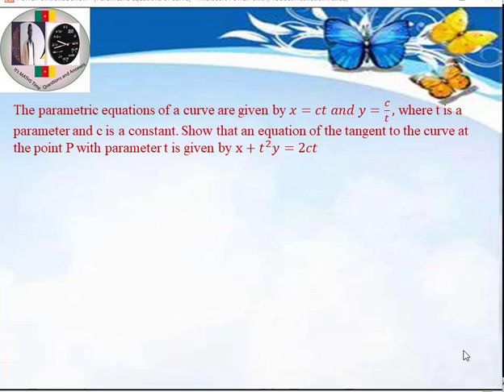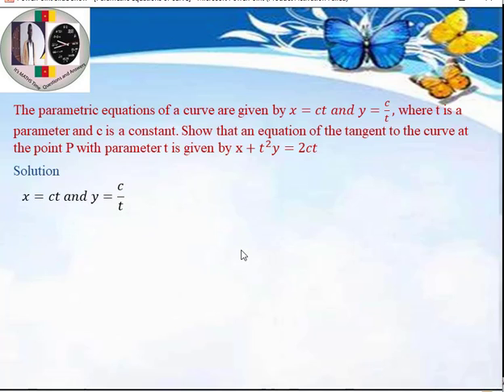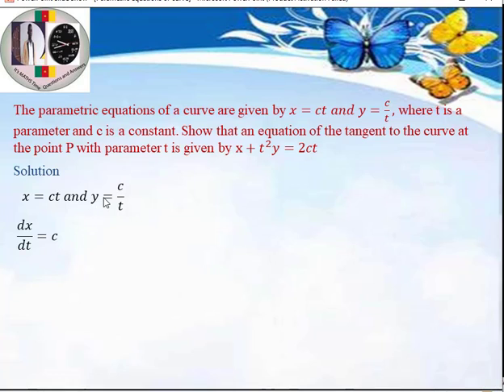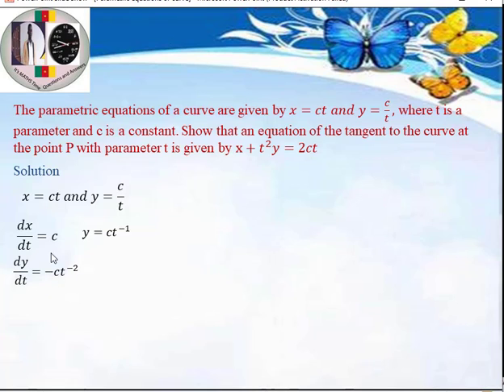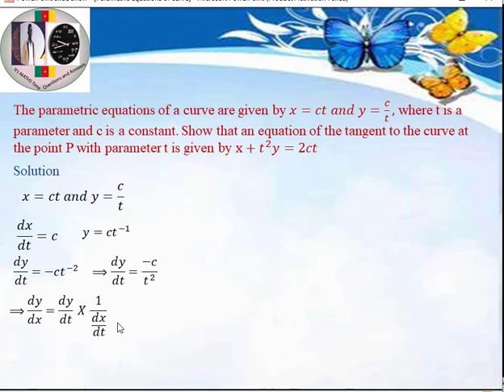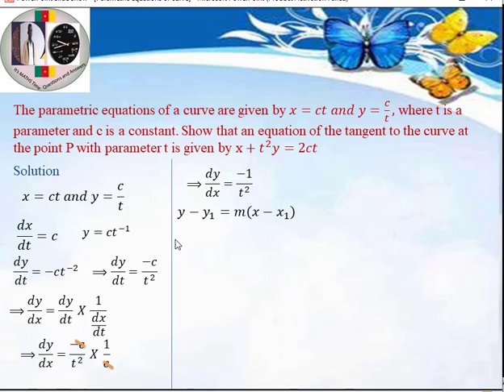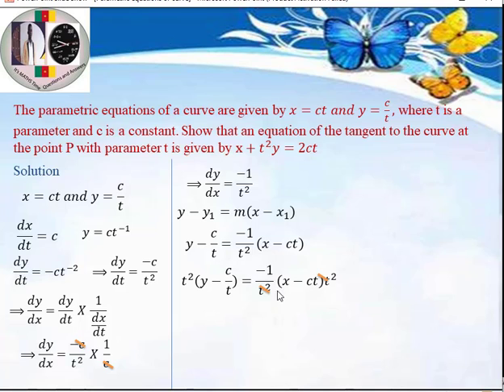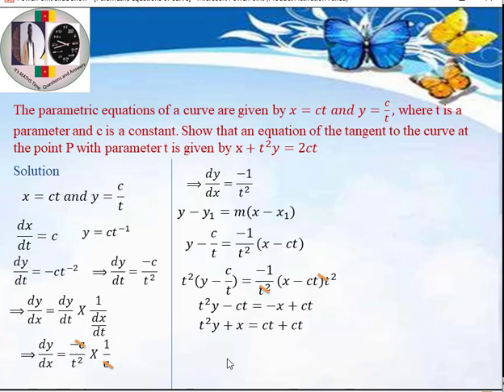Forming a quation of a tagent to a curve with parametric equation